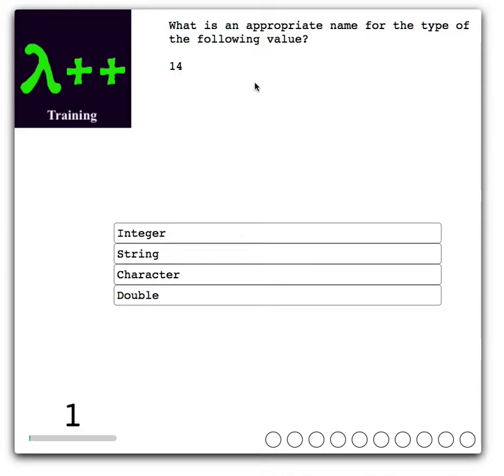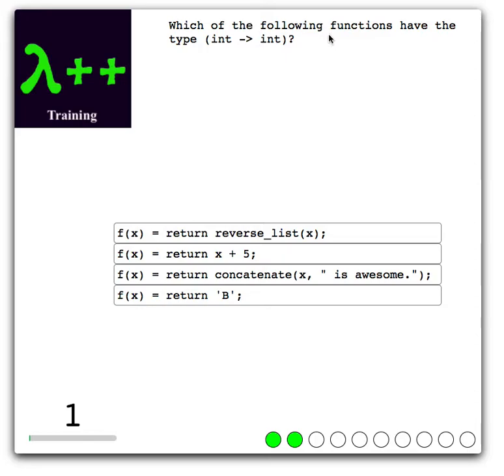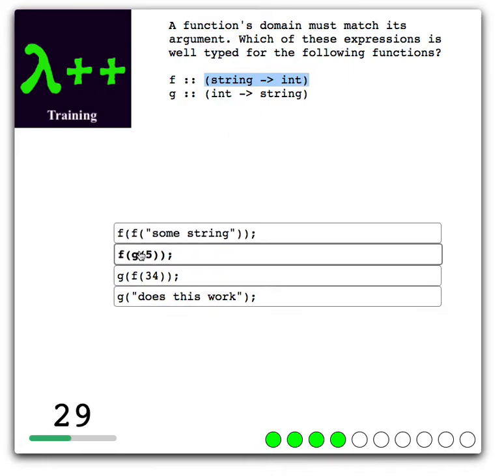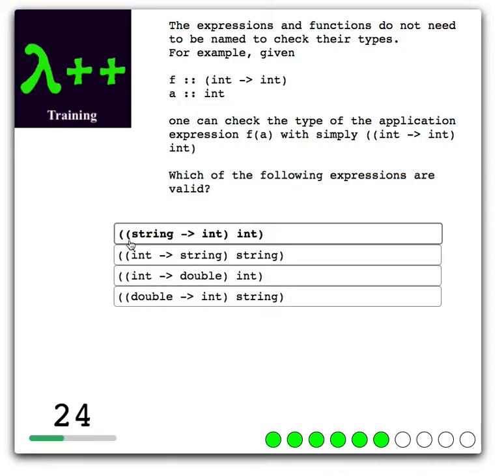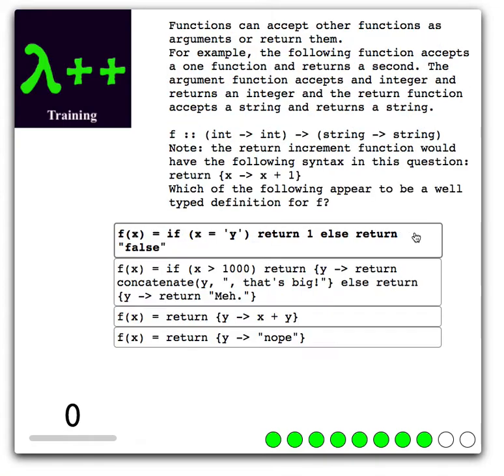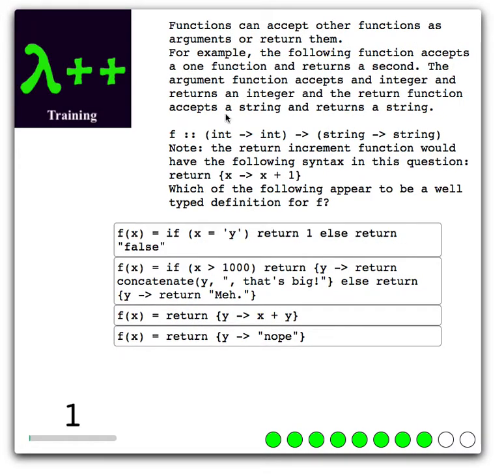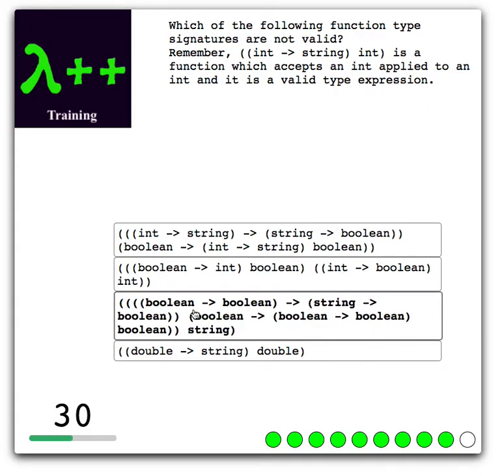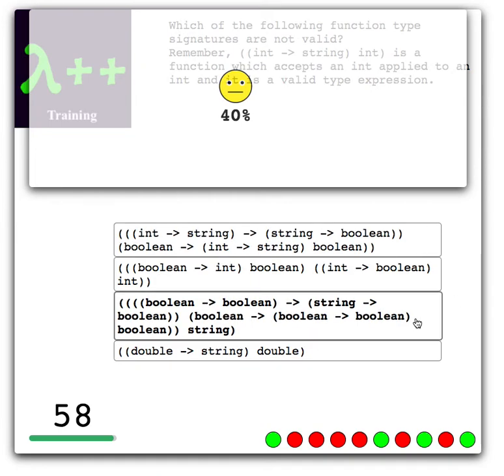I Fail my Own Quiz